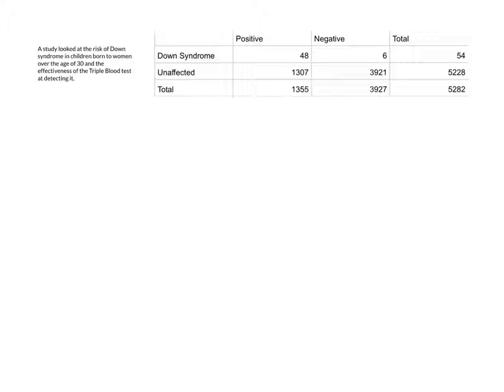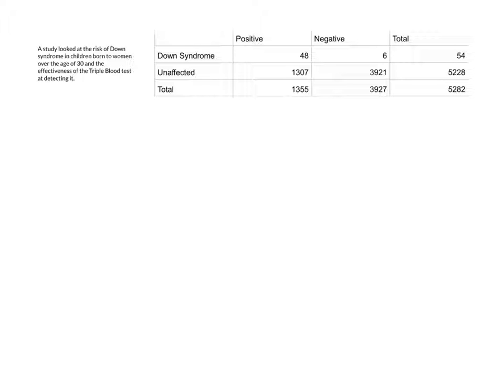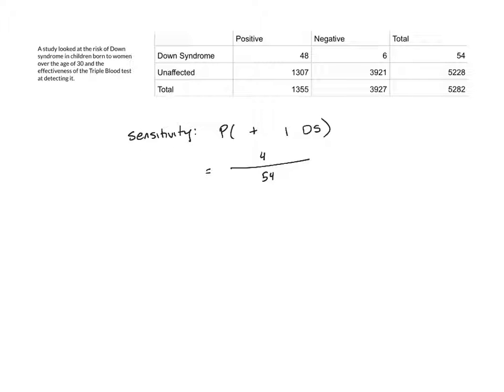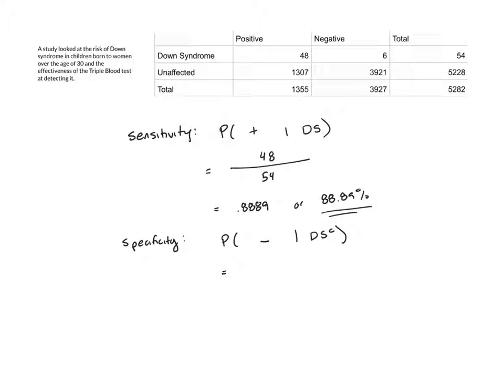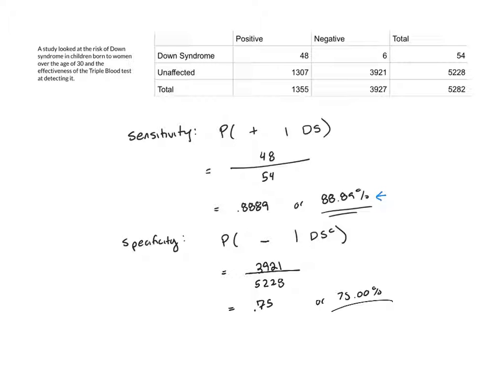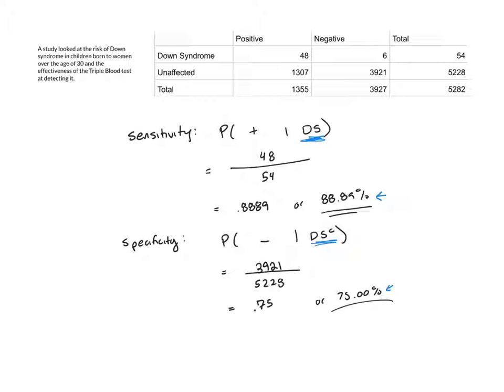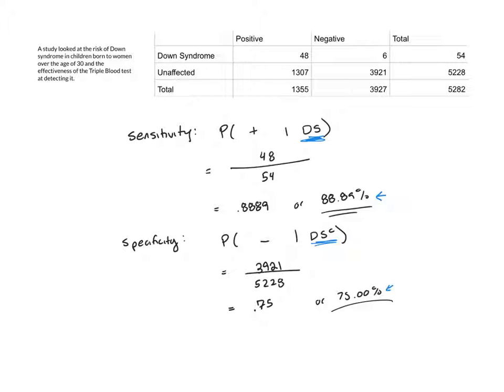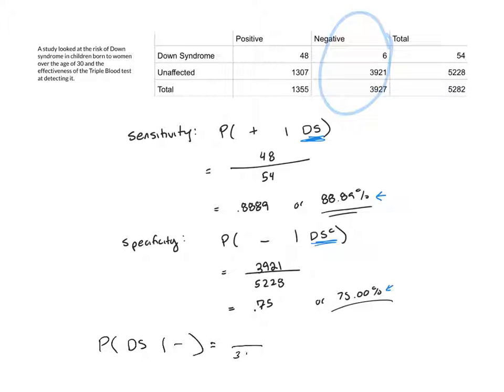Down Syndrome sensitivity and specificity